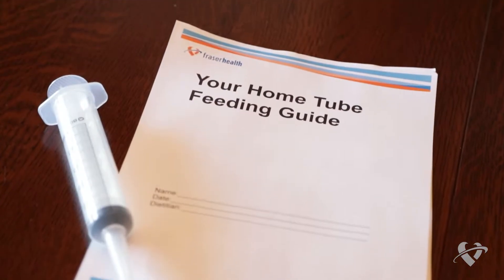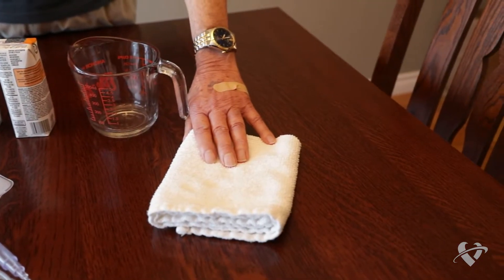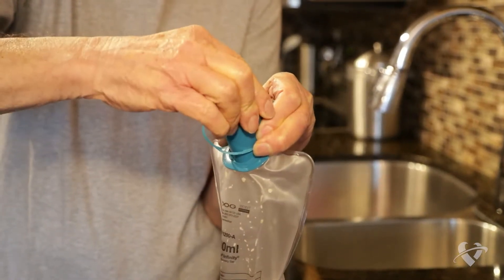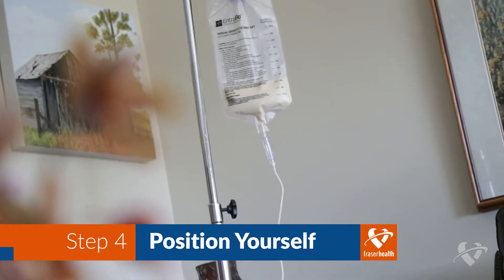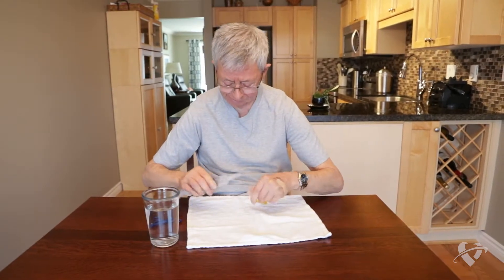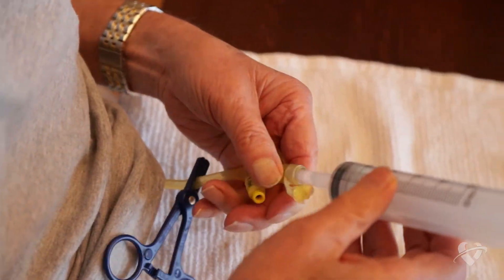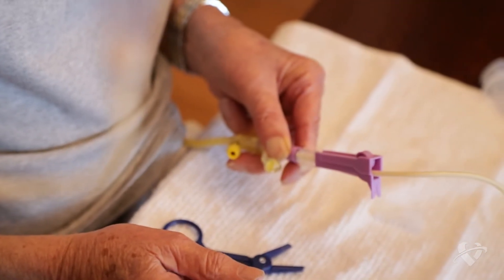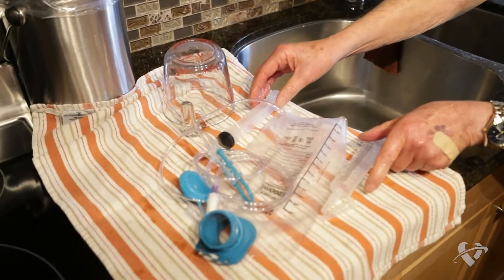Tube feeding at home (gravity method)